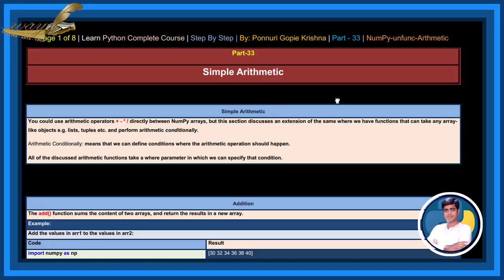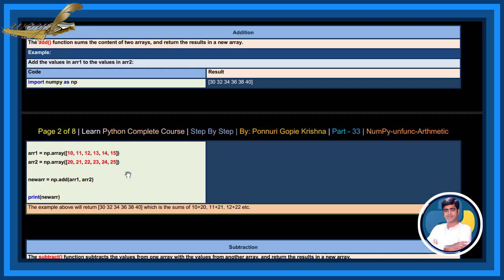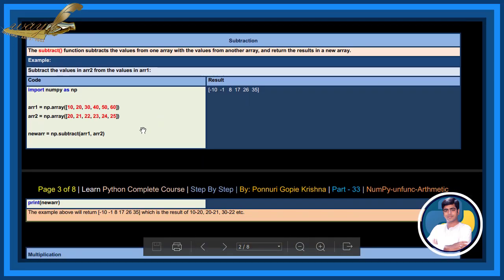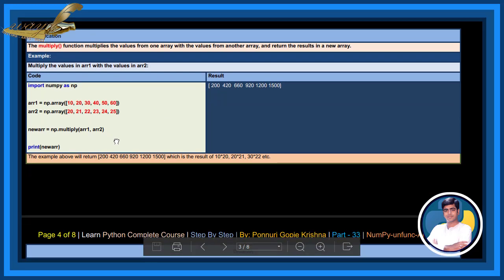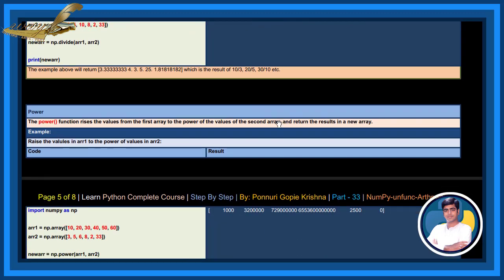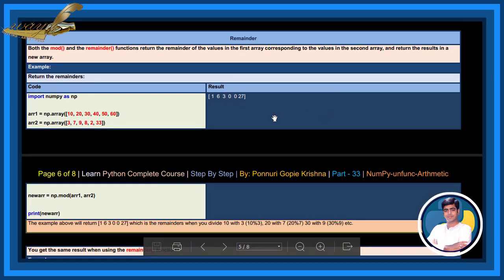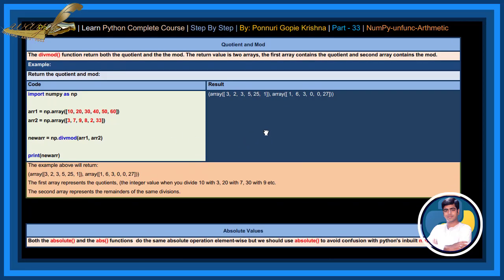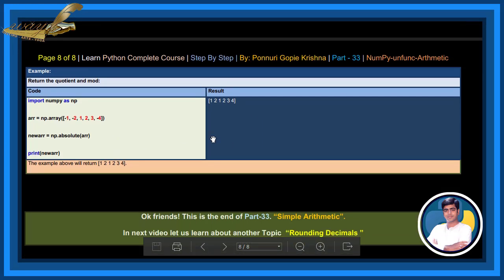Learn NumPy Complete Course |Step By Step| unfunc Simple Arthmetic |Ponnuri Gopie Krishna |Part-33